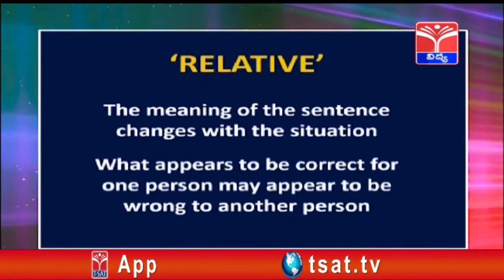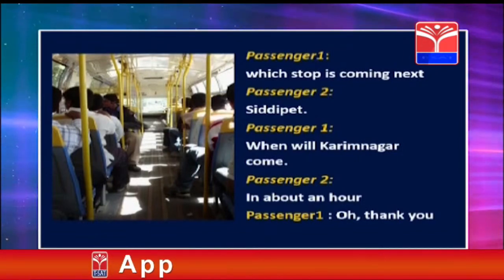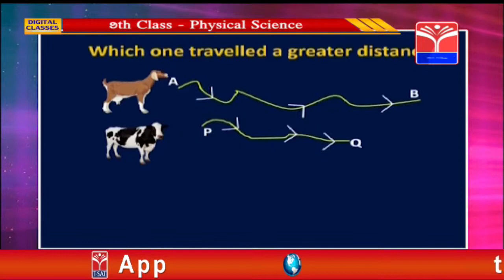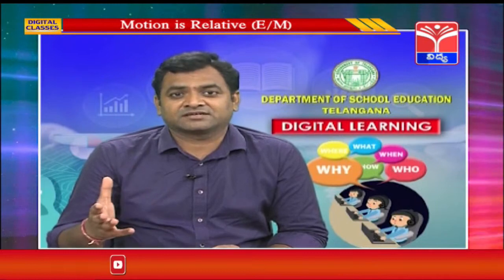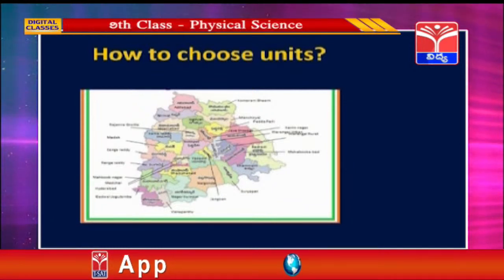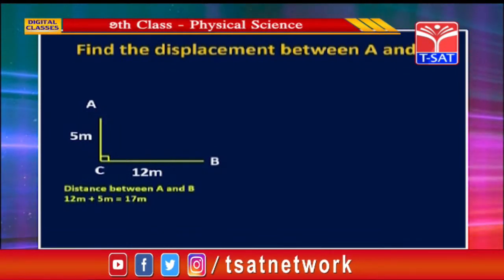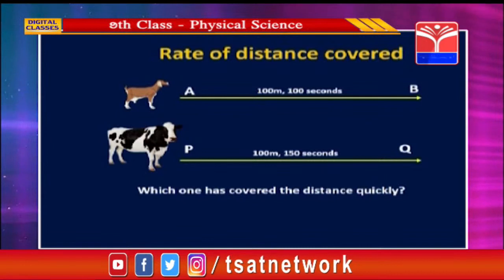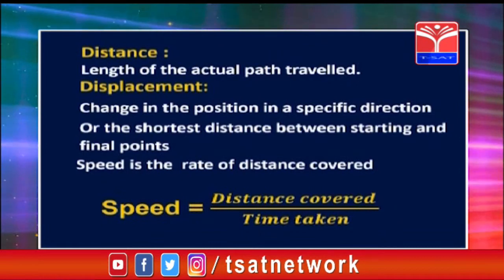T-SAT || SIET : IX Class - E/M || PHY.SCIENCE : Motion is Relative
T-SAT || SIET : IX Class - E/M || PHY.SCIENCE : Motion is Relative || 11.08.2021

T-SAT Network Digital Classes are Now Available on Following Platforms:

👉Install T-SAT App:
1. For Android Users: Play Store
2. For Apple Users: AppStore